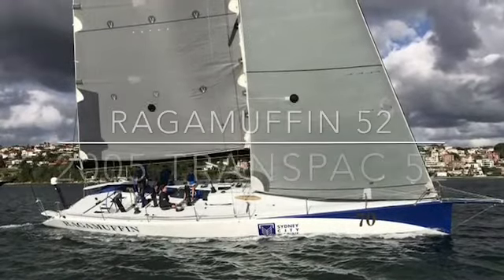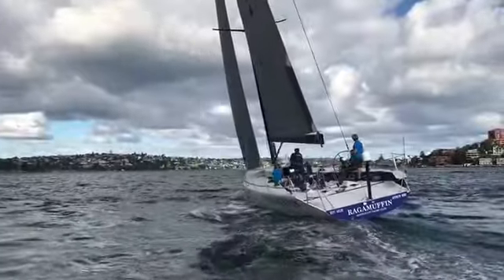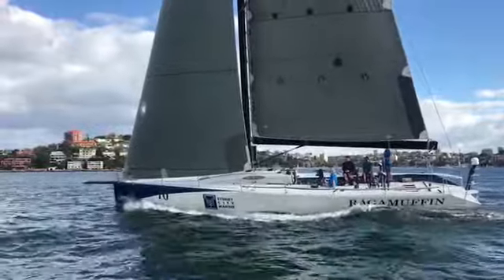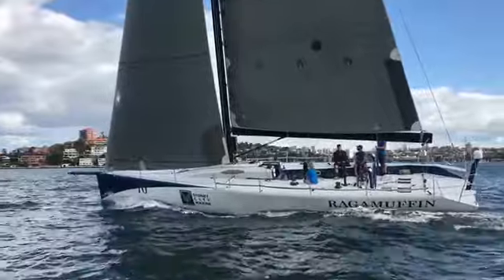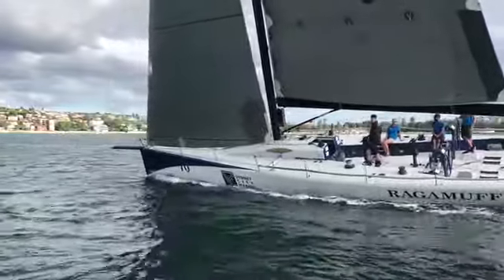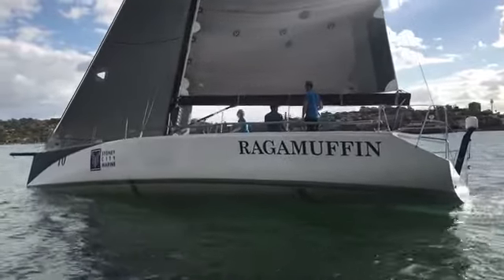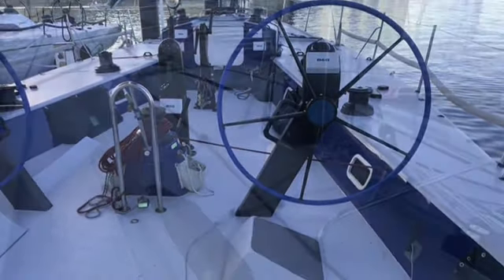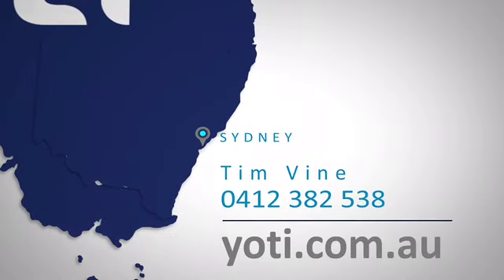TP 52 RAGAMUFFIN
**NOW SOLD**

Ragamuffin 52’ is a 2005 TP52 designed by Bruce Farr and built by Goetz Boats and now exclusively For Sale with YOTI Race.

Launched under the name ‘Pegasus’ this TP 52 was first raced in the 2005 Transpac and  is a very well prepared and competitive IRC/ORCi Offshore yacht race. Modified in Australia for the Sydney Hobart race, she had additional bulkheads and stringers added with additional waterproofing also commissioned.

With two different rig configurations available and three keel options in the inventory, ‘Ragamuffin 52’ is a very competitive, scalable, and affordable safe offshore race yacht.

Please contact Tim Vine for further details or to organsie an inspection in Sydney.